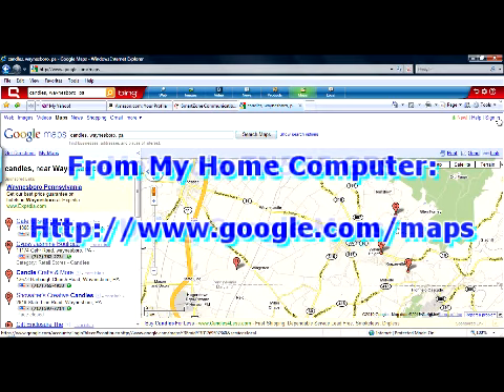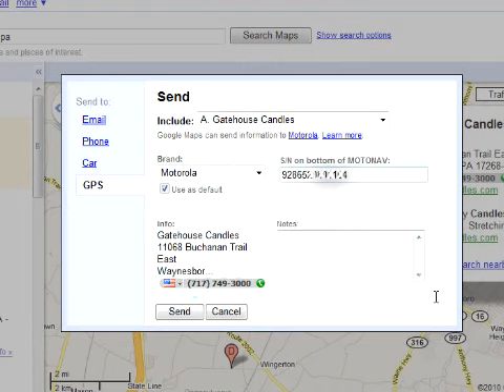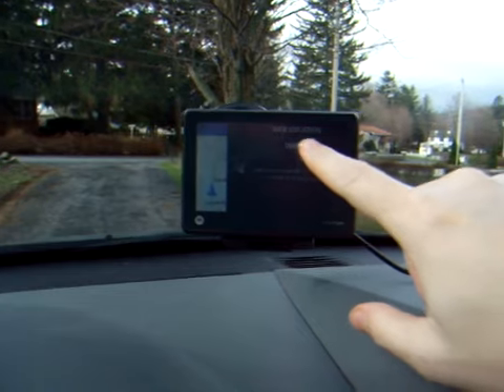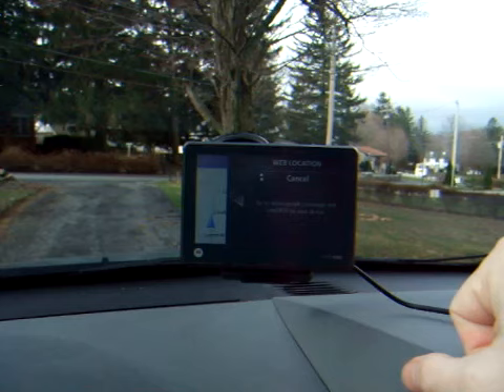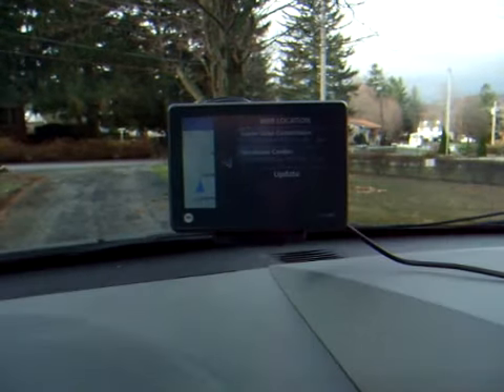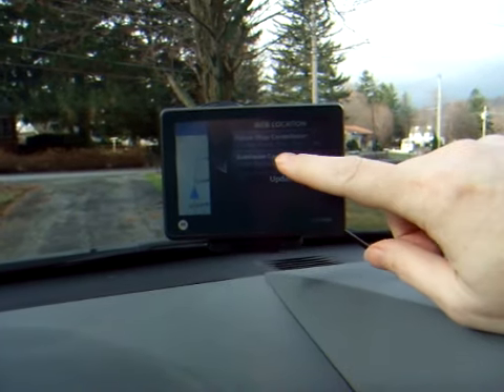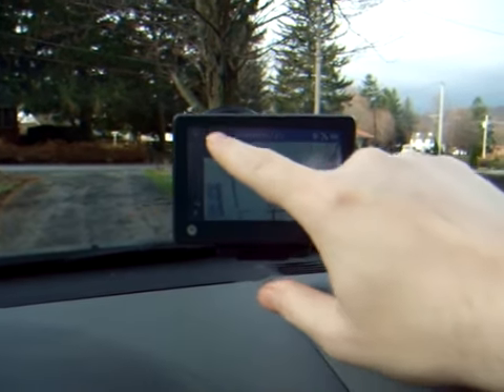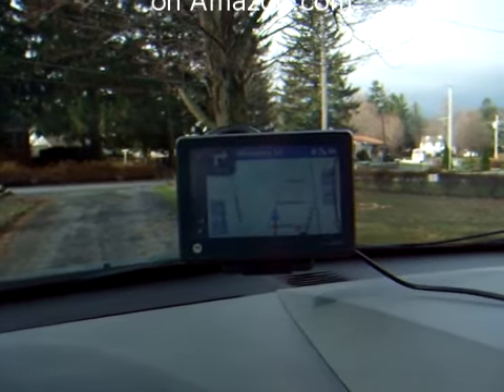Motorola TN555 GPS Review - Google Map Function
The Motorola Motonav TN555 is a great GPS with a lot of advanced features. This video shows the wireless integration with Google Maps and was made for my review at Amazon